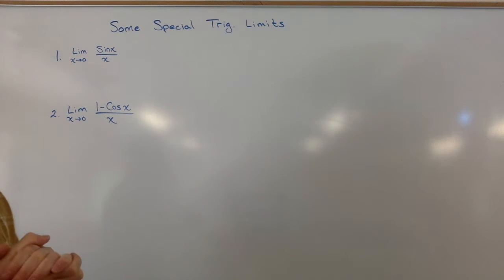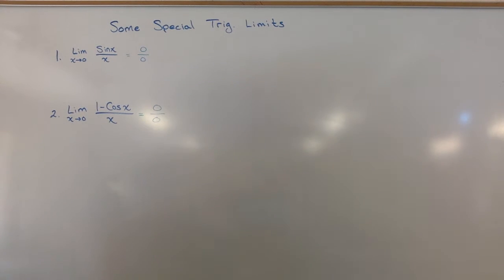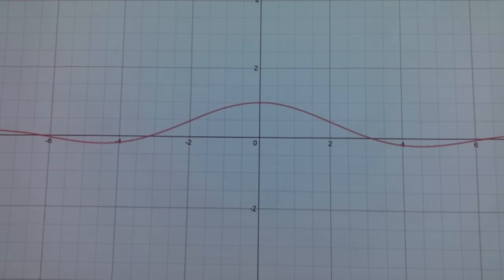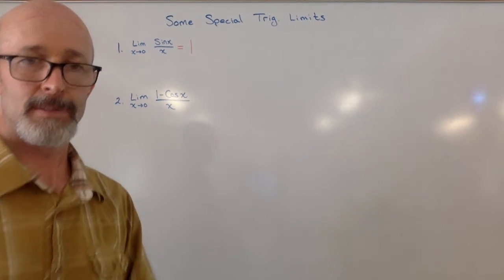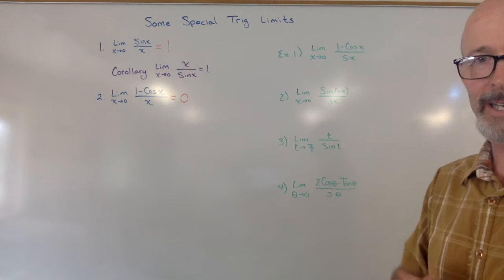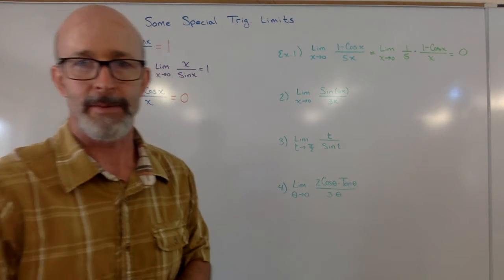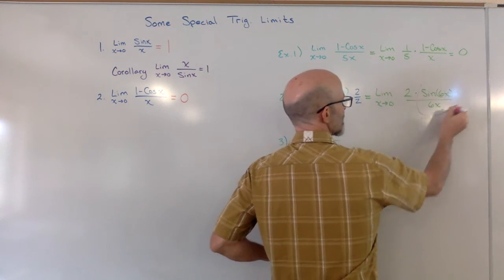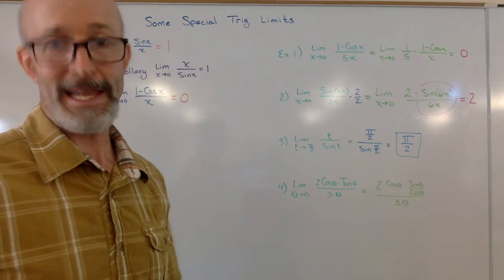Special Trig Limits